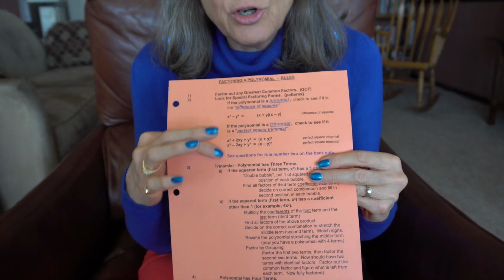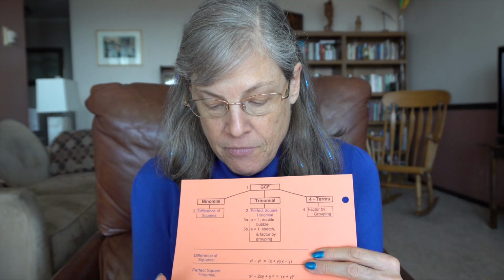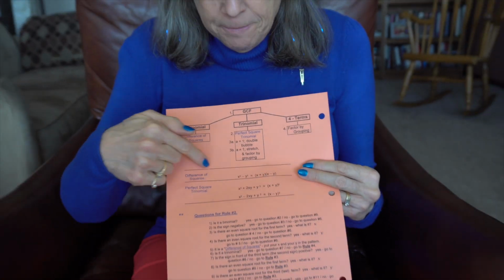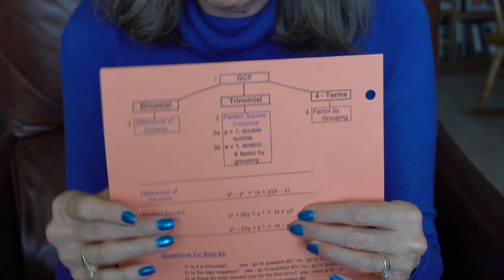Alice's Video Lesson; How to use the Factoring Rules Sheet